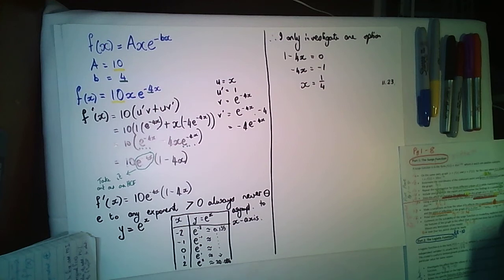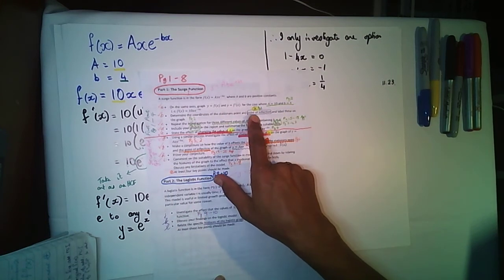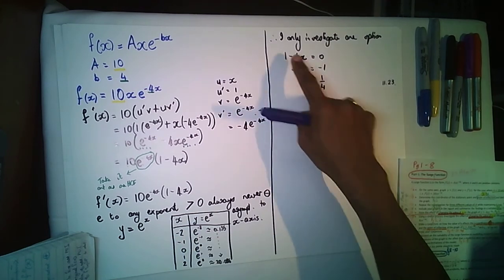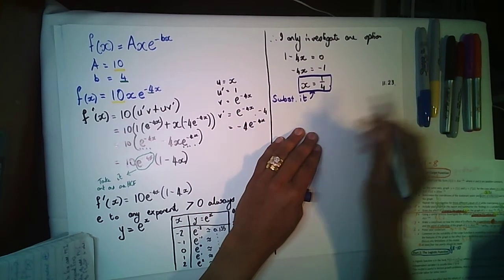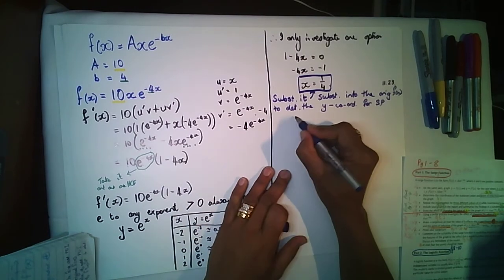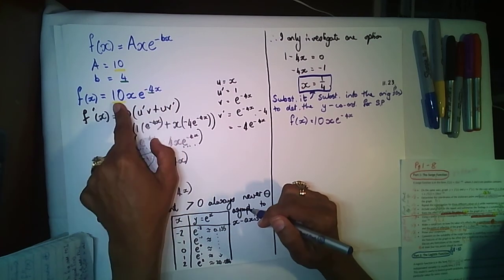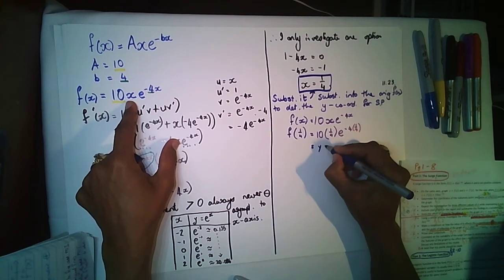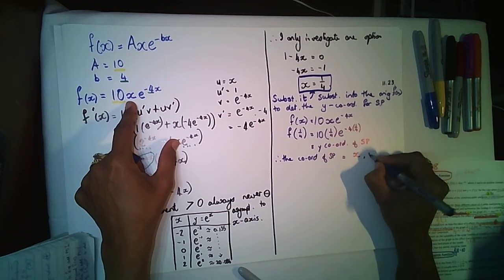Yr 12 Part 1b Y coord of Stationary point